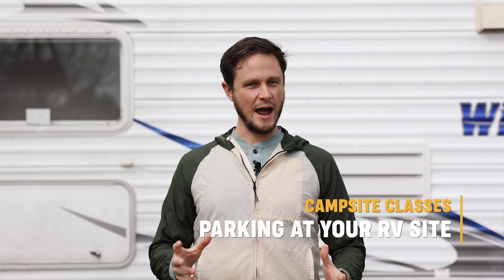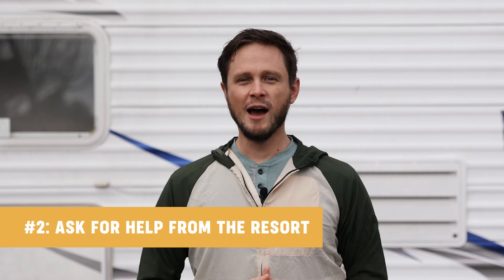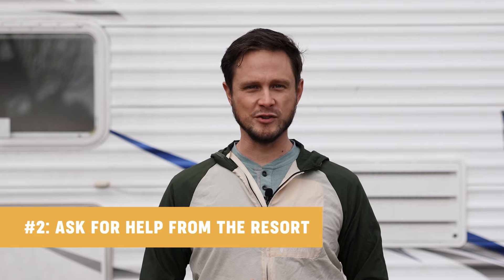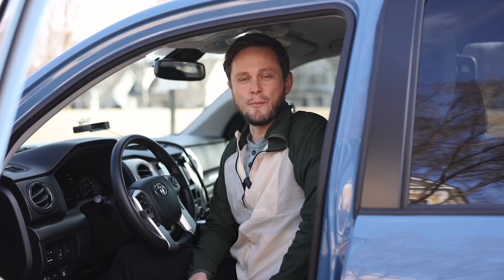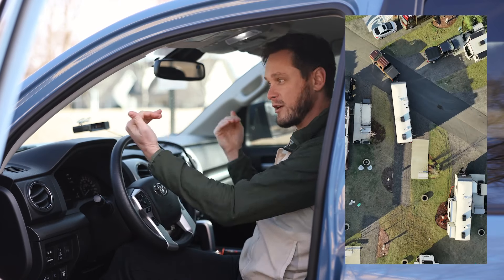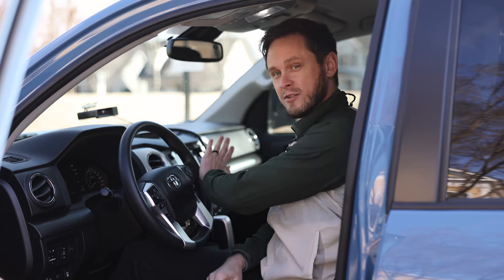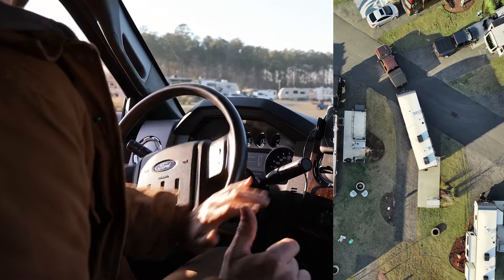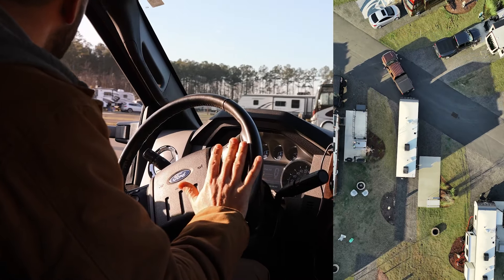Don't Get Stuck: 3 Little-Known Tips for Perfectly Parking Your RV at a Resort | Campsite Classes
Welcome to your RV site! All the hard work of packing and planning is about to pay off. Fun, adventure, and an amazing vacation are mere moments away. The only obstacle in your way is the daunting task of parking this behemoth.

Luckily, Sun Outdoors is here to help with three essential tips:

1. Only listen to one voice.
2. Ask for help from the resort.
3. Try a backup camera.

Our host even includes a detailed description of what to do (and what not to do) when parking your RV, including some helpful directional reminders.

After utilizing these tips and a fair amount of practice, you’ll overcome the intimidation that accompanies this seemingly large undertaking. You got this – and Sun Outdoors is here to make it easier!

About Sun Outdoors:

Unwind the moment you arrive with amazing outdoor adventures at Sun Outdoors.

Explore your Sunnier Side with elevated resort experiences that bring you that third day of vacation feeling on day one.

Enjoy an up close and personal look at our RV resorts and campgrounds. These resort features give you a glimpse at experiences designed to take your vacation to new heights. Some highlights include spa services, marinas, and water parks, along with a variety of accommodations that range from RV and tent camping to glamping experiences and unique rentals.

Meet new people like Venturing with Sheena and Jason or Hopscotch Roadmap. You can join them as they experience different adventures during their visits to our resorts at Sun Outdoors. These road warriors also provide great travel tips and tricks on RVing.

We highlight today’s incredible RVs from our guests at Sun Outdoors as they show you around their RV Cribs. These luxury RVs include surprising features like kitchens with granite or marble countertops, bathrooms with full showers and double sinks, fireplaces, and built-in spaces for outdoor entertaining.

You can also enjoy walkthroughs of our vacation rentals on Sunny Spaces to check out our version of home away from home. Our host takes you through a variety of cabin and cottage rentals, park models, and unique rentals like yurts and Conestoga Wagons.

Find all the ingredients for your perfect outdoor vacation with us. You can get more information by visiting the Sun Outdoors or stay up to date with the latest on Facebook, Instagram, TikTok, and Pinterest.